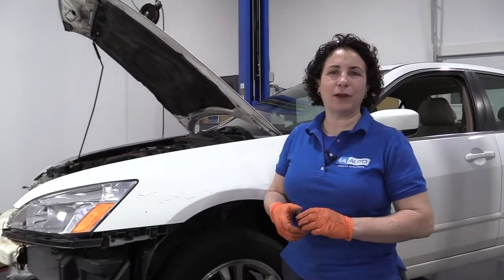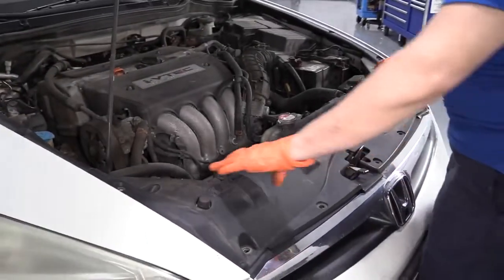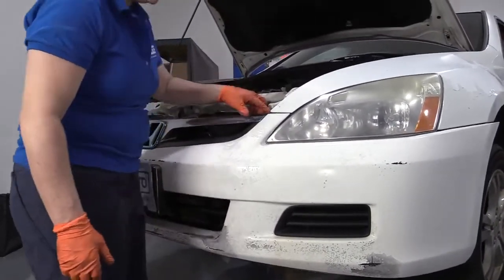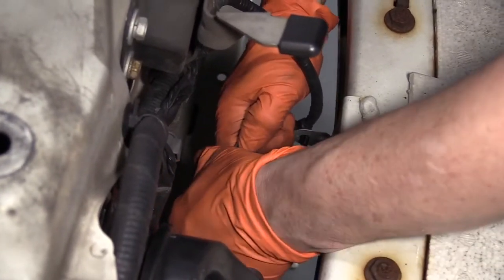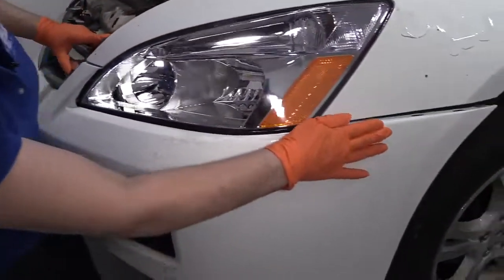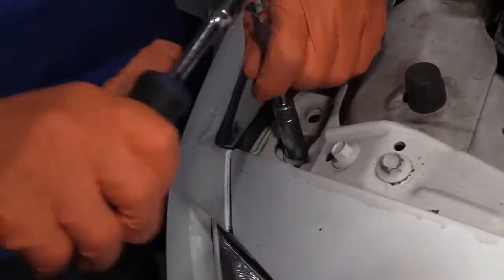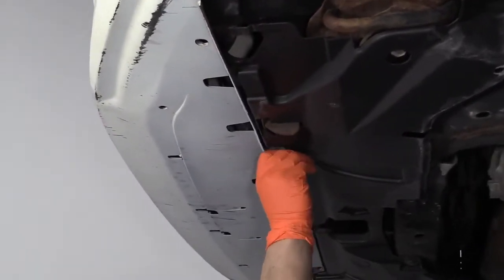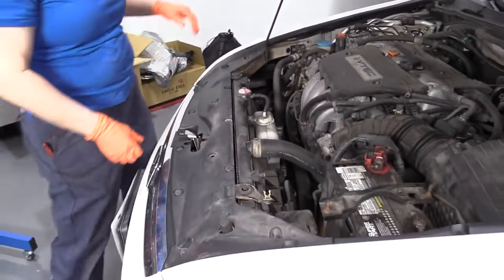How to Remove Ambient Temp Sensor 03-07 Honda Accord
In the video, 1A Auto shows how to remove and replace a broken, corroded or shorted ambient air temperature sensor. The video is applicable to the 03, 04, 05, 06, 07, Honda Accord.

This repair was done on a 2007 Honda Accord EX-L 2.4L FWD and the process should be similar on the following vehicles:
2003 Honda Accord
2004 Honda Accord
2005 Honda Accord
2006 Honda Accord
2007 Honda Accord

🔧 List of tools used:
• 10mm Socket
• Plastic Fastener Remover
• Ratchet
• Socket Extensions